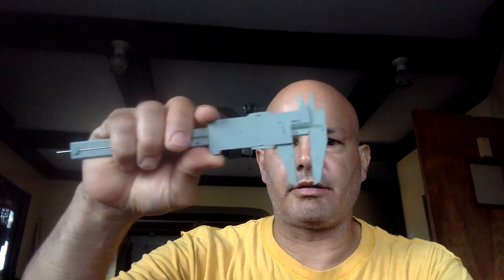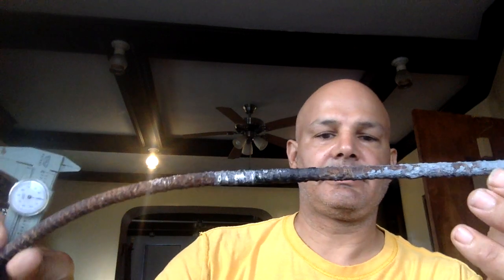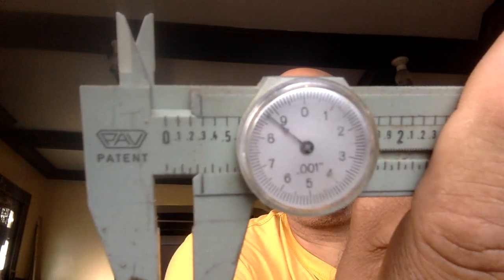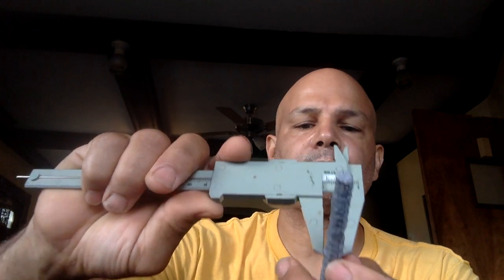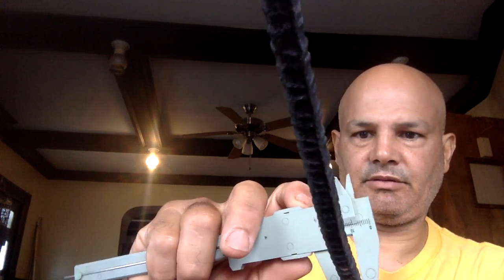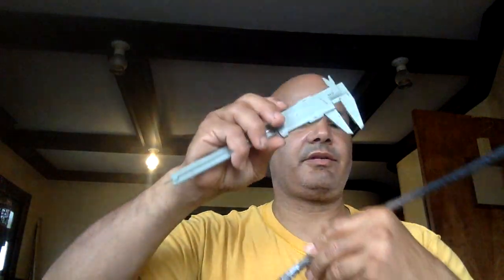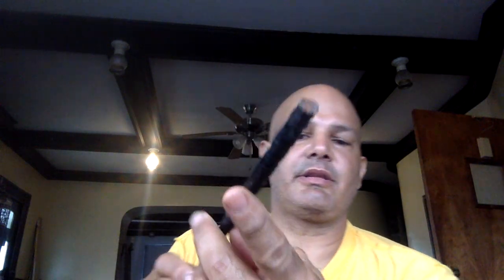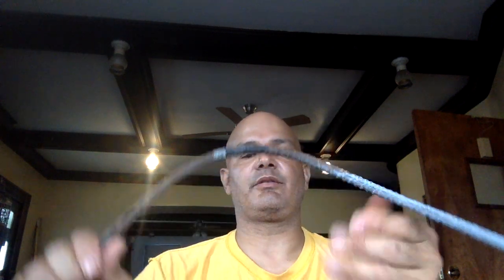CONCRETE AND REBAR INTERACTIONS MARRIAGE NEEDS THERAPY BUT THEY HAVE A PERSONAL INTERNAL FIGHT